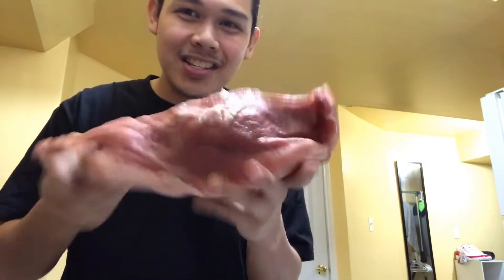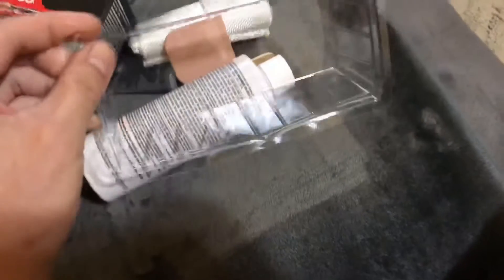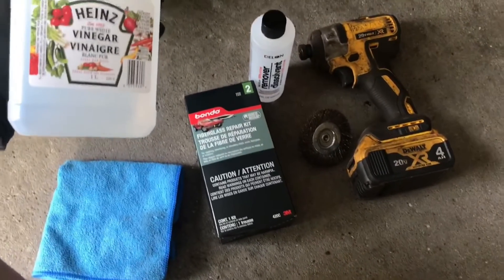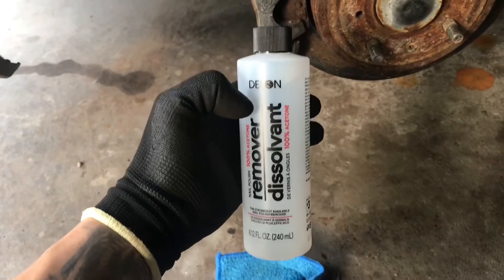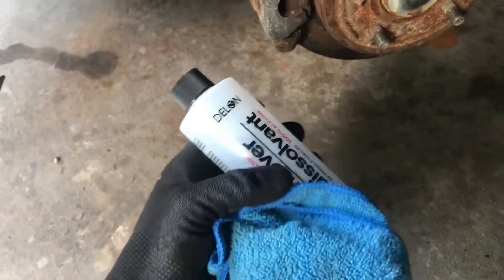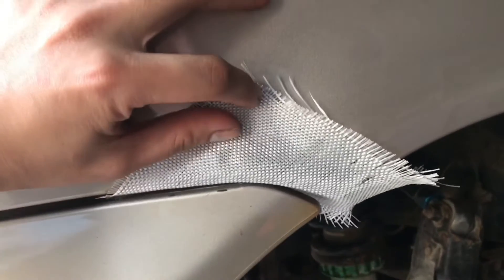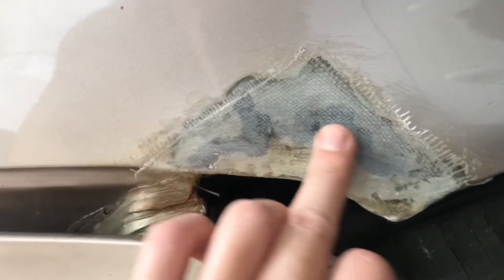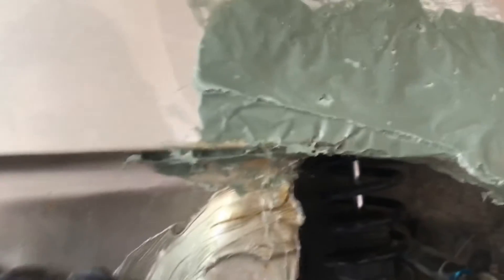REPAIR RUST ON YOUR CAR WITHOUT WELDING ( BONDO FIBER GLASS REPAIR KIT )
Parts and labor are really expensive here. 🇨🇦 So I am trying to build this project to the lowest possible cost to show some car guys that you can build your project and do it on your own without spending a lot of money.

On this video, I am removing and repairing the rust on the wheel well of my 1999 Acura EL  Honda Civic Domani to stop it from spreading. You can do the repair without spending alot of cent for the welding and labor. For my preparation I used some stuff that i have on household.Also, I'm gonna show you the unboxing of the Bondo Fiberglass Repair Kit.